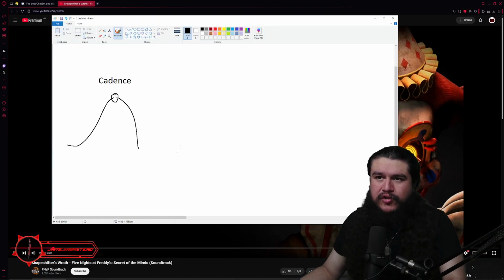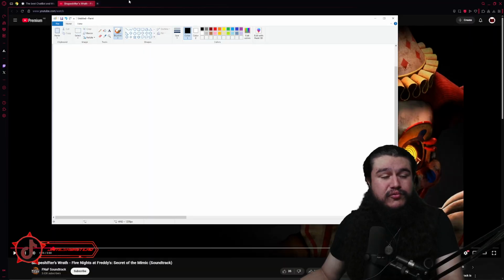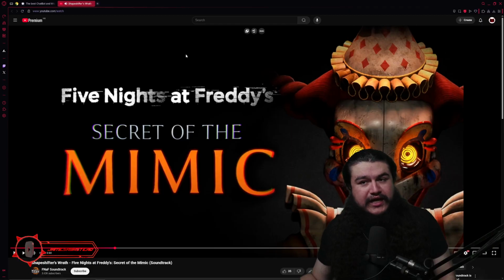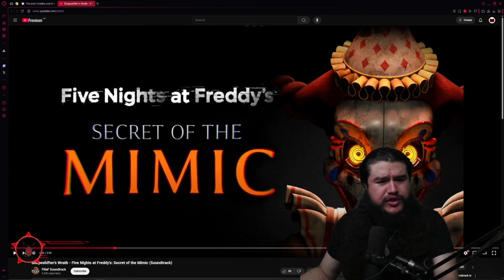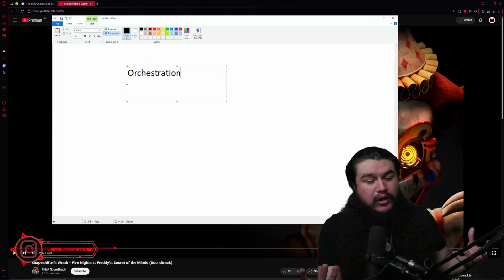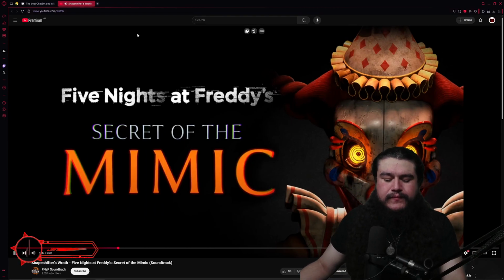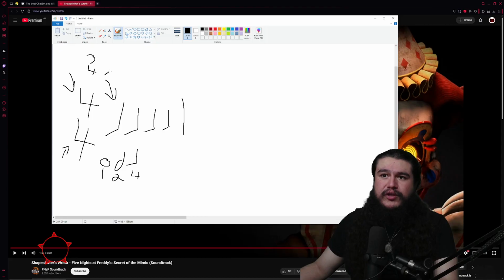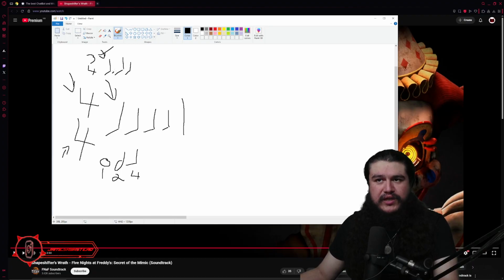Analyzing "Shapeshifter's Wrath" FNaF: Secret of the Mimic OST | Basterd's LFA